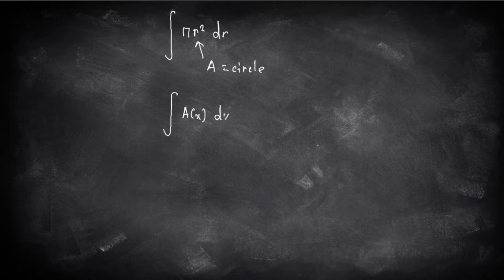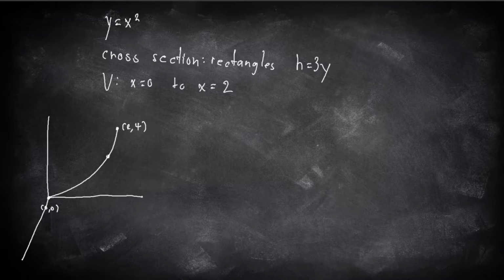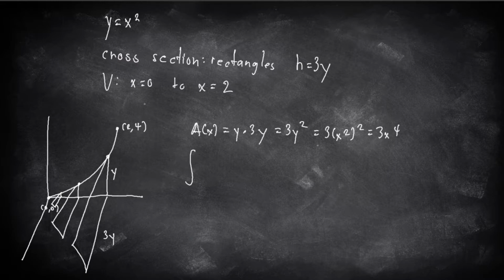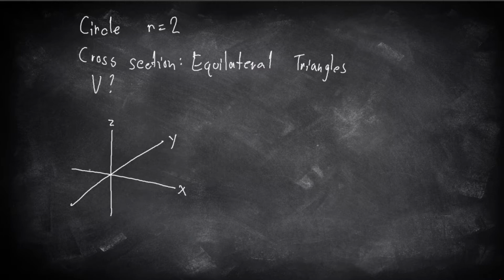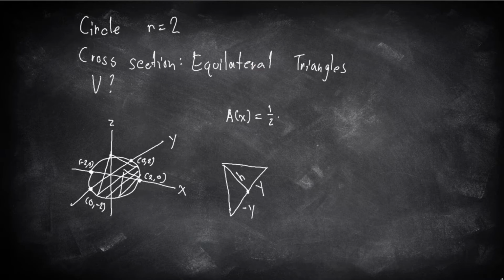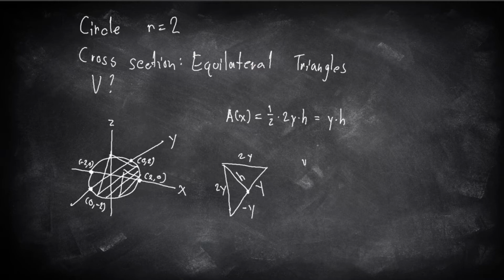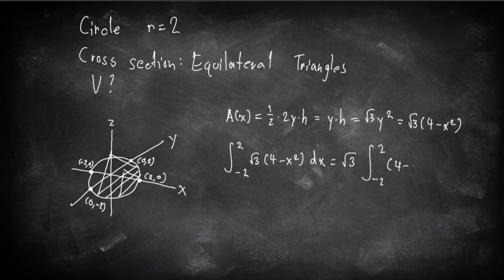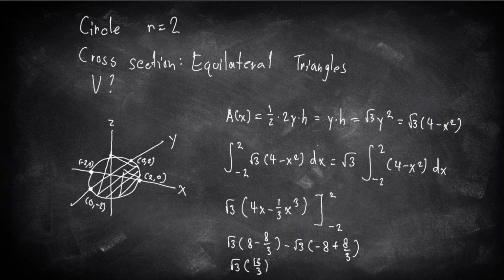Calculus: Chapter 4 Part 4: Volume from Cross Sections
In this video, the Math Record would cover how to find the volume of solid made from curves with a general cross section, not just a circle from revolutions.

Chapter Pre
     - 1: Introduction to Calculus
     - 2: Limits
Chapter 1: Derivatives
     - 1: Introduction to the Derivative
     - 2: Power Rule
     - 3: Product Rule, Quotient Rule, & Chain Rule
     - 4: Derivatives of Exponential Functions
     - 5: Derivatives of Trigonometric Functions
     - 6: Derivatives of Inverse Functions
     - 7: Derivatives of Inverse Trigonometric Functions
     - 8: Derivatives of Logarithmic Functions
     - 9: Implicit Differentiations
     - 10: Higher-Order Derivatives
Chapter 2: Applications of Derivatives
     - 1: Understanding Graphs: Maximum & Minimums
     - 2: Understanding Graphs: Increasing & Decreasing Intervals
     - 3: Understanding Graphs: Concavity & Inflection Points
     - 4: Understanding Graphs: 2nd Derivative Test
     - 5: Understanding Graphs: Intermediate & Mean Value Theorem
     - 6: Newton's Method to Approximating Zeroes
     - 7: Euler's Method to Approximating Points
     - 8: Related Rates
     - 9: Optimization
     - 10: Indeterminants & L'Hôpital Rule
Chapter 3: Integrals
     - 1: Introduction to the Integral
     - 2: Basic Integration
     - 3: Integration by Substitution
     - 4: Integration by Parts
     - 5: Integration using Partial Fractions
     - 6: Integration of Trigonometric Functions
Chapter 4: Applications of Integrals
     - 1: Displacement, Total Distance, and Position
     - 2: Area
     - 3: Volume from Revolutions
     - 4: Volume from Cross Sections
     - 5: Riemann Sums
     - 6: Newton's Law of Cooling & Logistic Functions
     - 7: Arc Length
Chapter 5: Sequences and Series
     - 1: Introduction to Sequences and Series
     - 2: P-series & Infinite Geometric Series
     - 3: Convergence Test #1: Integral Test
     - 4: Convergence Test #2: Comparison Test
     - 5: Convergence Test #3: Limit Comparison Test
     - 6: Convergence Test #4: Ratio Test
     - 7: Convergence Test #5: Root Test
     - 8: Alternating Series
     - 9: Power Series
     - 10: Taylor & Maclaurin Series